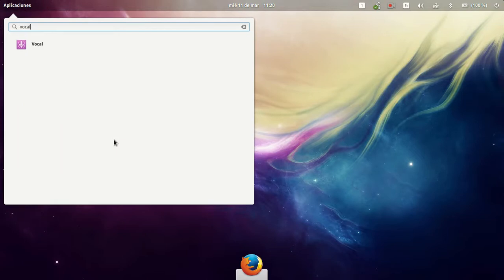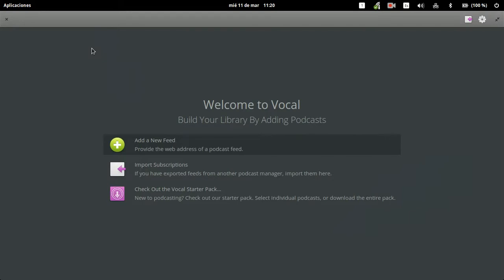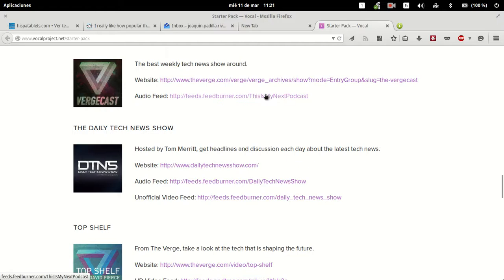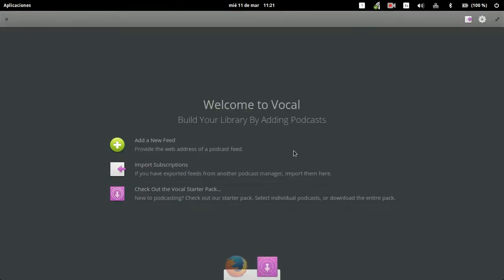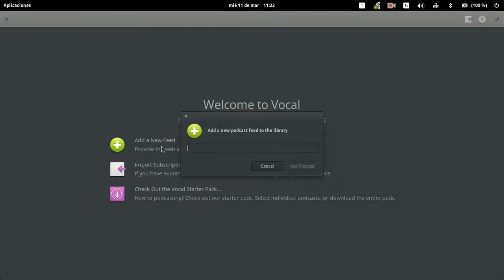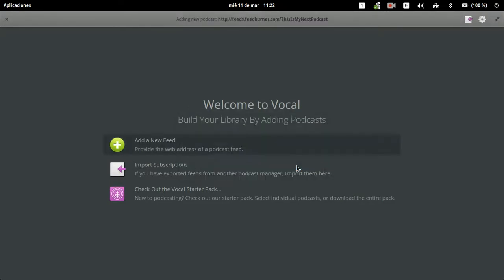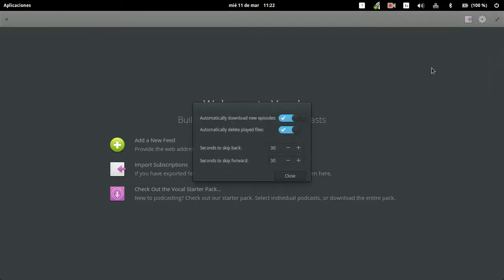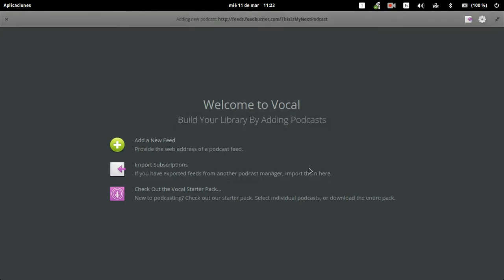Elementary 3rd Party Apps Review: Vocal (XVI)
This is the review for the Vocal app created by Nathan Dyer

This app, like the ones in the next three videos, is not in justsomedood's repository, but I obtained them from their own PPA's.

A majority of elementary3rd party apps is featured in the Apps for elementary site in Quassy's github